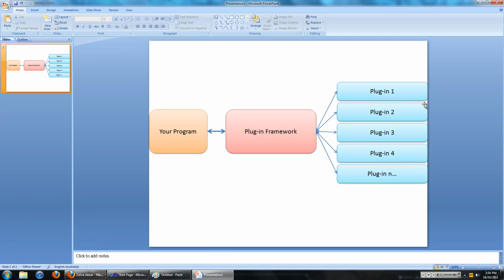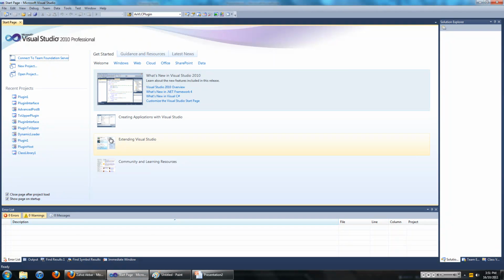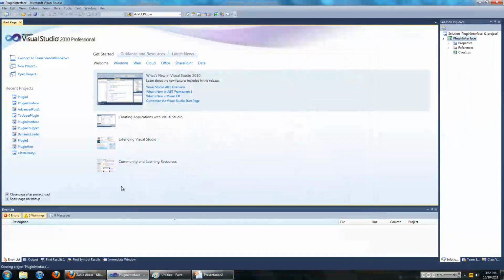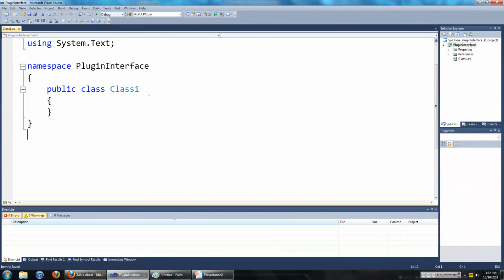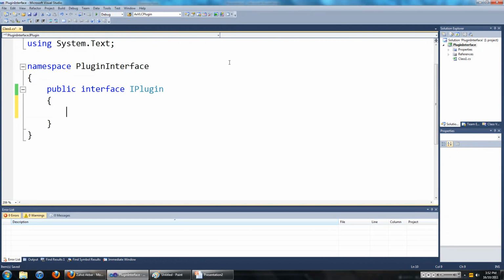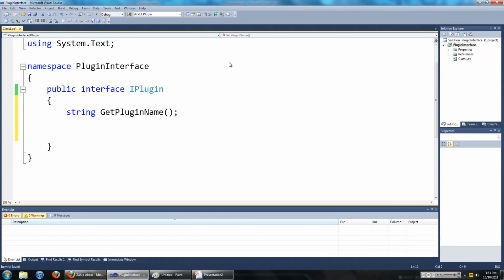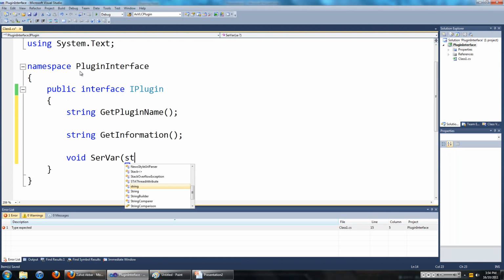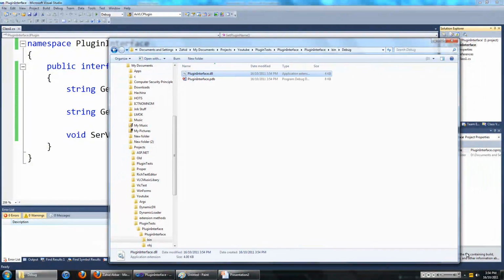Providing plug-in support in your C# application Part 1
In this part I show you how to make a simple plug-in framework .